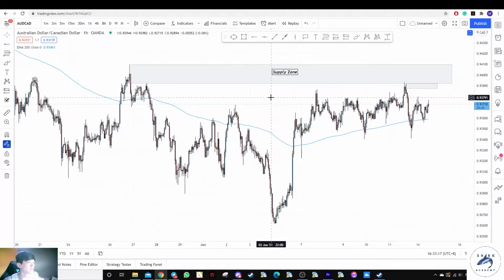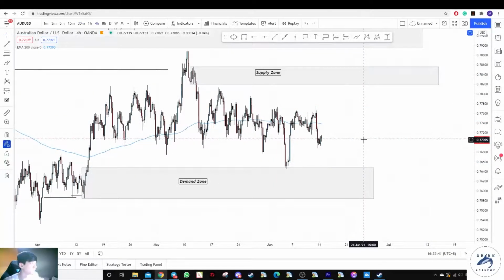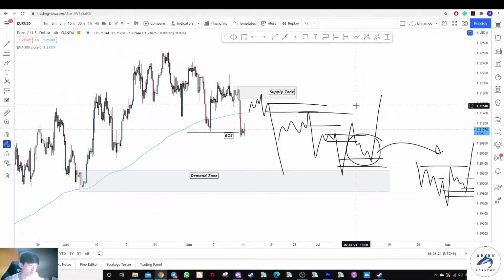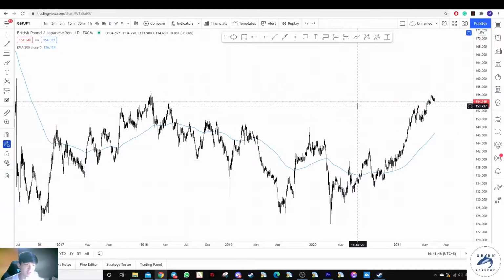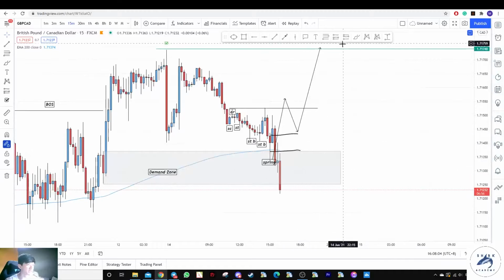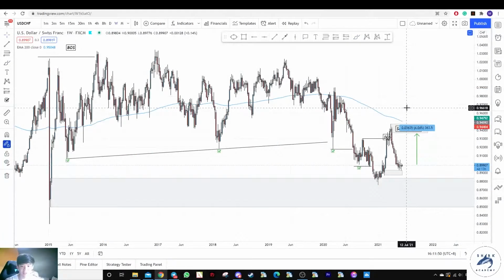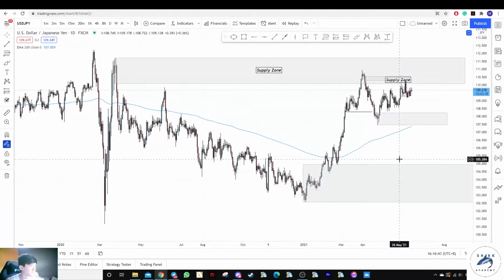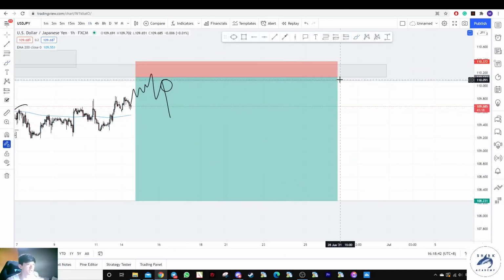Major Pairs Market Direction with Sharks Trading Academy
This is the Weekly Market Analysis for 14th June to 18th June 2021. These setups are meant to be used as references as well as to provide learning value. Therefore, it is advisable to manage your trade accordingly and do NOT trade them without understanding the rationale behind them.

I started my own Educational Platform because I believe that all amateur and learning traders deserve to be educated with the appropriate technical skillsets and mindset.

Introduction Music: United States of Smash